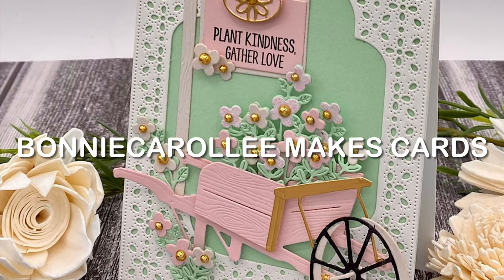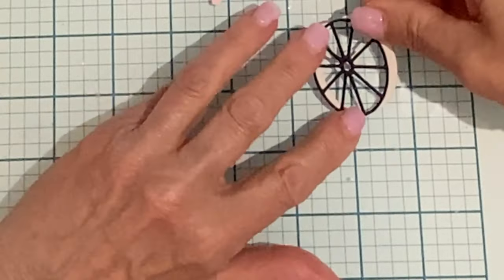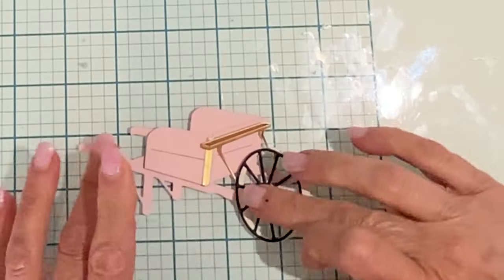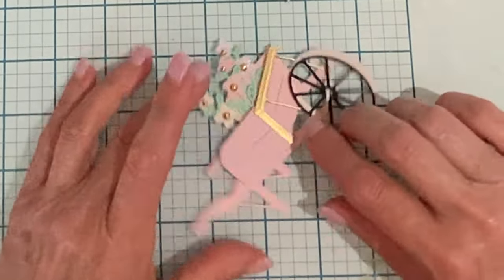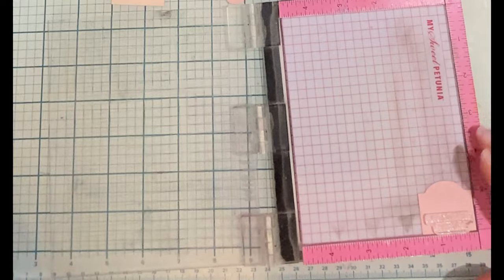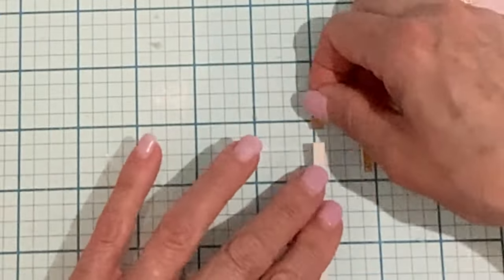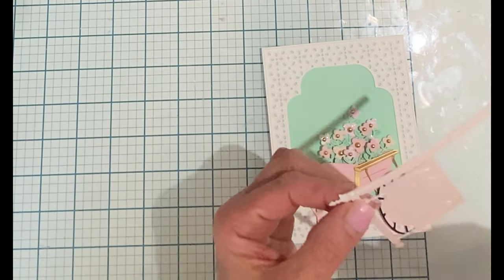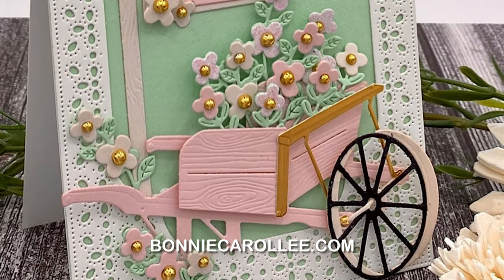Spellbinder’s Country Roads Collection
Hello everyone!  Spellbinder's Country Roads Collection is so beautiful! I am working with two products; Country Wheelbarrow, a die set, and die/stamp set called Welcome Sign and Sentiments. The die/stamp set is versatile as it incorporates elements to cover off all of the seasons, holidays and birthdays! Can't wait to make a Christmas card with it! I know, it isn't even summer and I am talking about the coldest time of the year! Sorry!

SUPPLIES
When possible, I participate in an Affi-liate Link Program. These moneys help support the costs associated with my blog. There is absolutely no difference in the prices of products purchased here or directly from the on-line store. Thank you for your support!